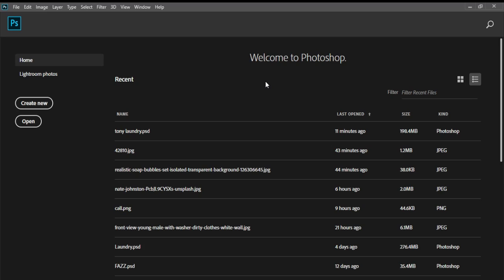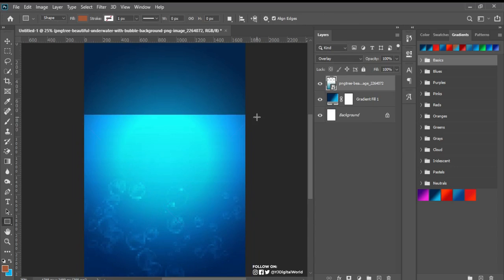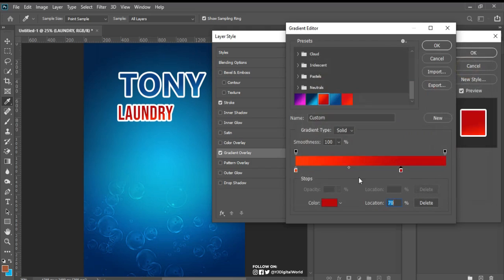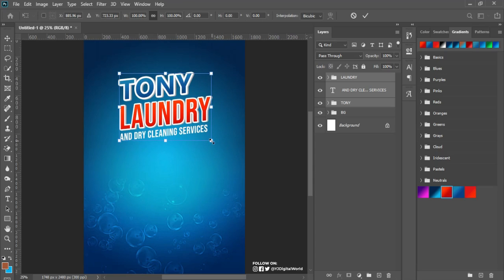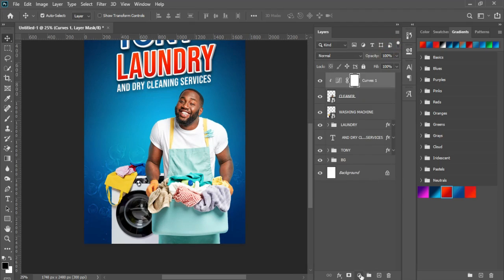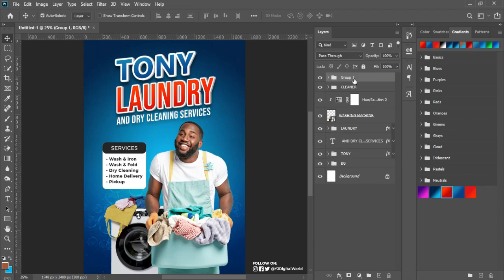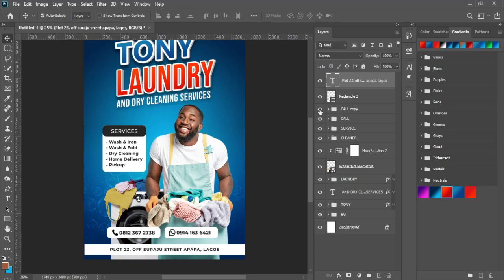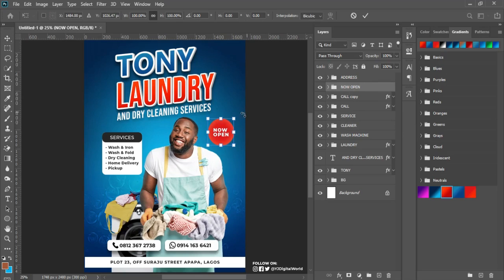How to create a laundry flyer design in Photoshop